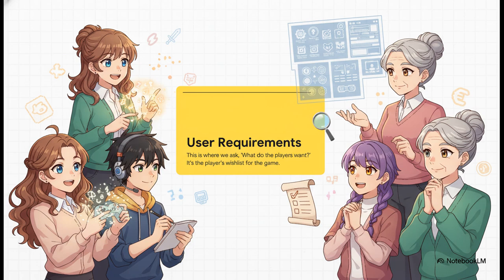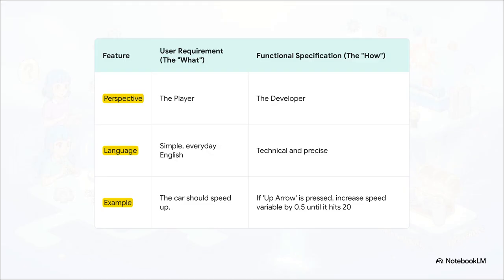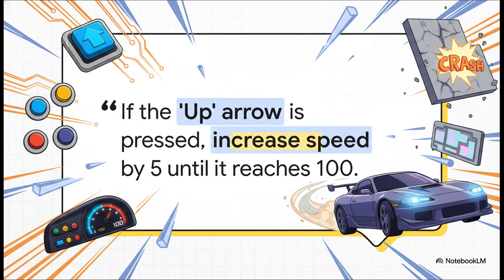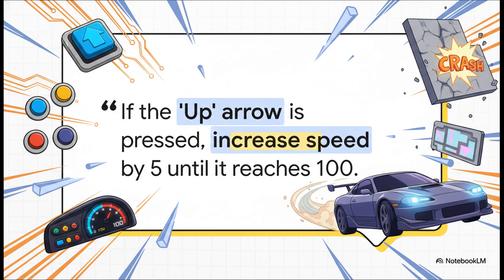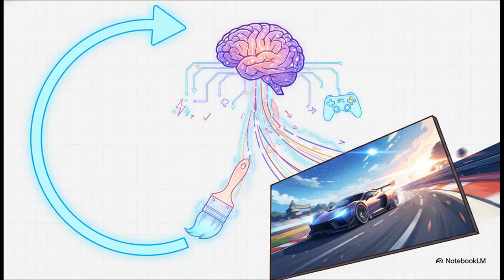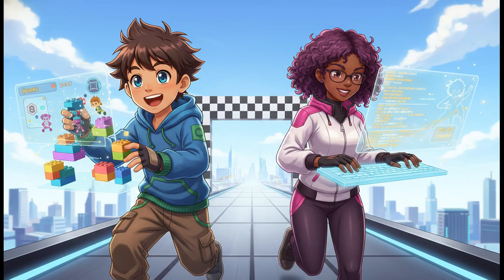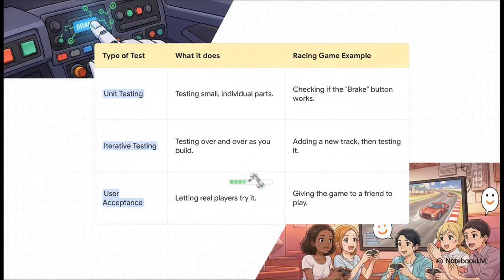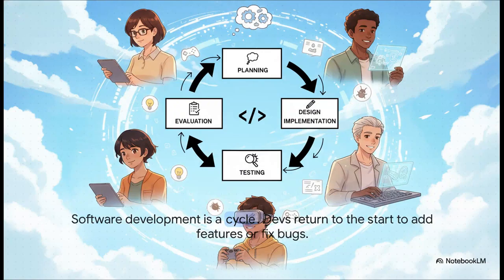Software Development (From Idea to Engine)